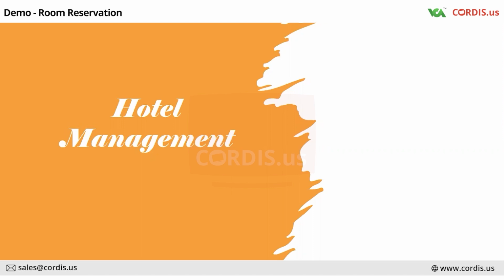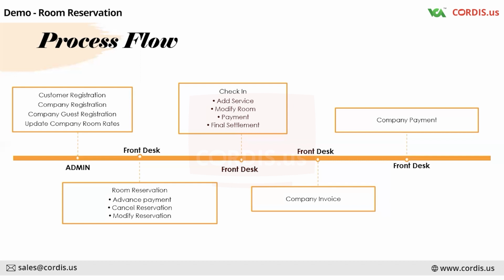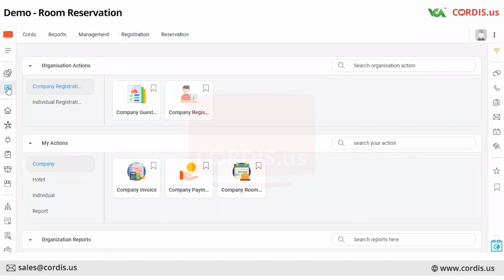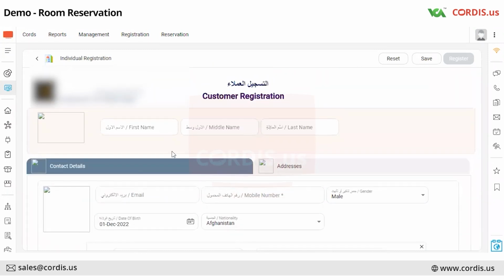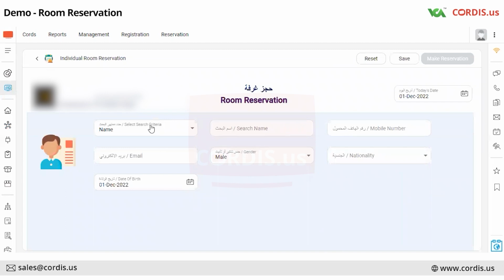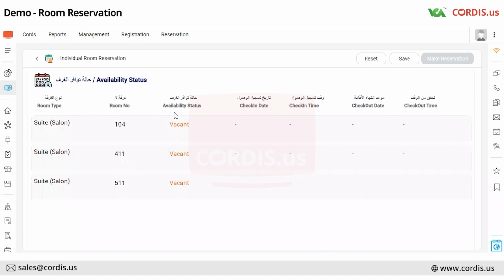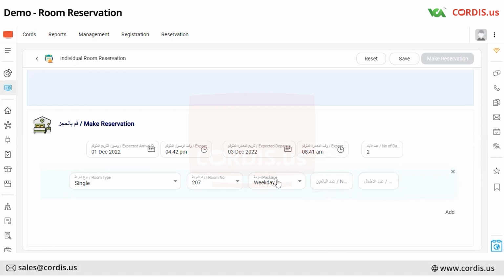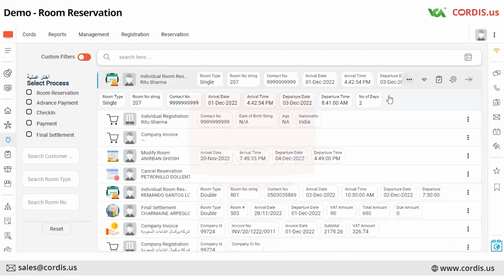How to make Hotel reservation,Hotel Management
When it comes to managing any type of business, a management software is the only thing that you will need to empower your staff and give excellent customer experience. Implementing a software that can manage workflow allows you to streamline processes, improve organization and efficiency. These softwares offers a wide range of features that are only tailored to cater specific business management needs. For the management of hotels the hotel management software empowers the hotel managers to access data insights on guest preferences, resource utilization and expenditure to help maximize profits from every guest experience. To ensure that hoteliers maintain control over their hotel management software workflow, key security measures are built into the system including authentication for user access rights and permissions feature as well as other backend safeguards. For the management of gym workflow, a gym management software is an essential component to empower gym managers with powerful tools to drive better performance, such as managing memberships, trainers, available status, billing and invoicing and much more.

To know how this software works check out this detailed tutorial of hotel, gym, patient appointment scheduling and restaurant management software workflow.

In this video, we'll show you how to make a hotel reservation, from checking the availability of the room, customer registration, modifying a payment, a reservation, and other multiple tasks associated with hotel reservations. First, we will go through the process flow of Hotel reservations and how the flow goes from admin to front desk. Watch this video to learn more about how easily you can make hotel reservations.

video 19